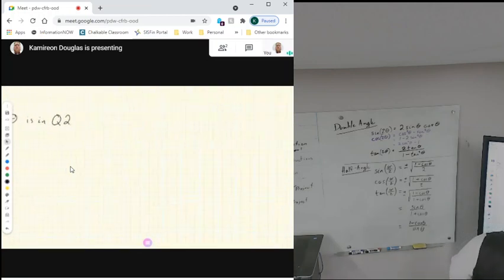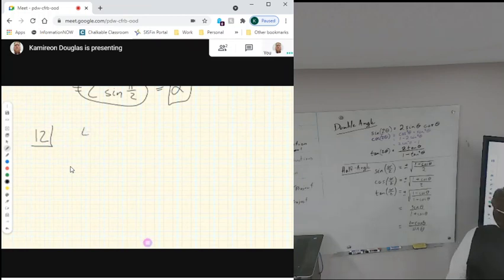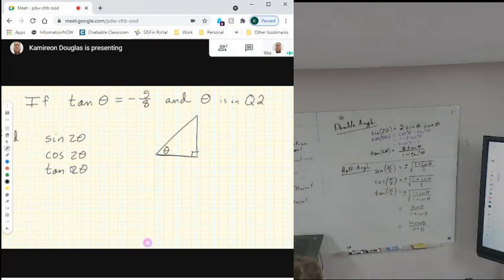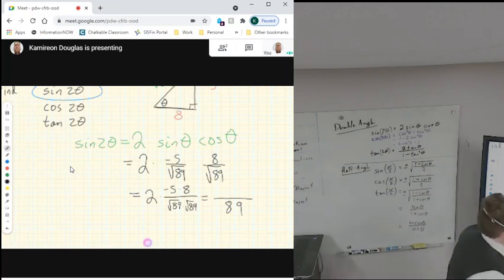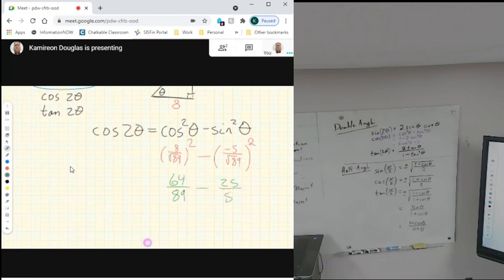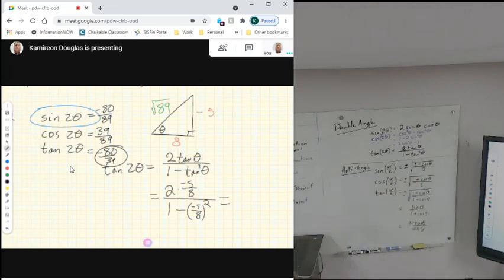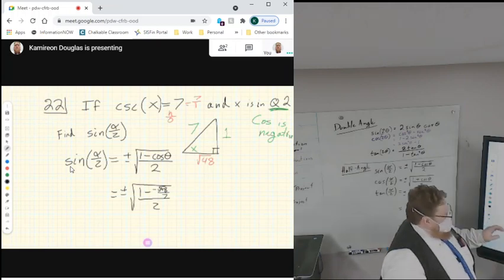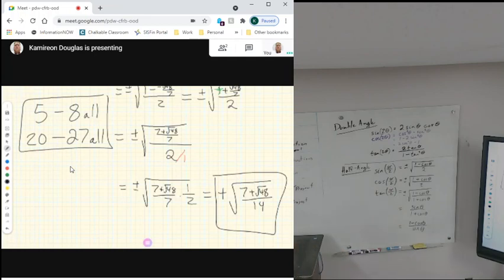Trig 04 20 21 9 3 part 2 3rd hour